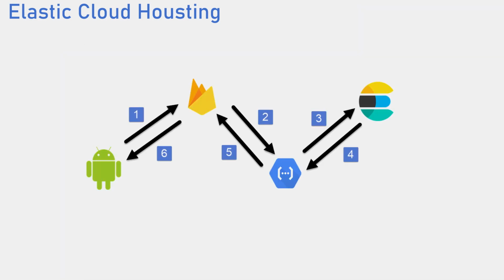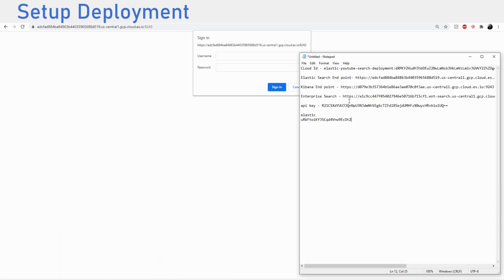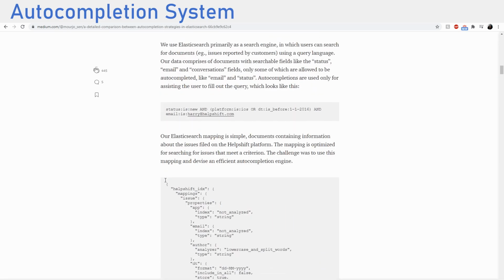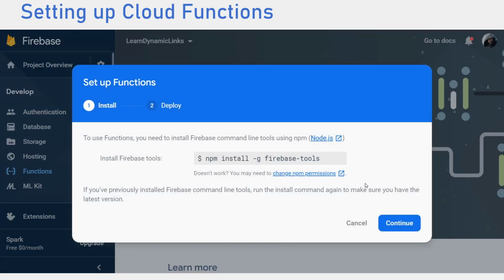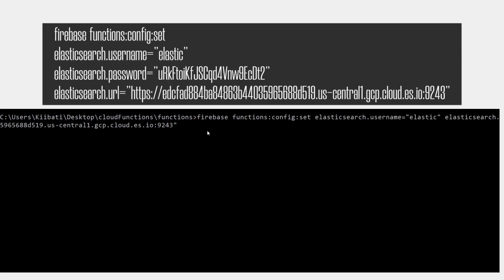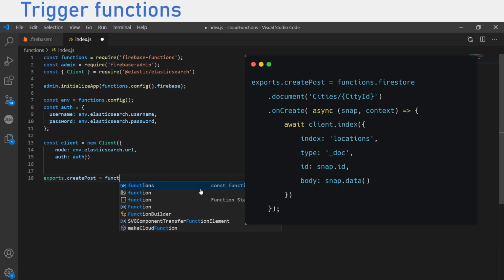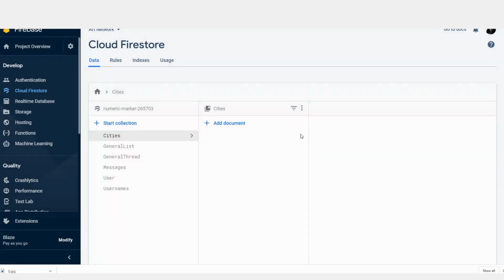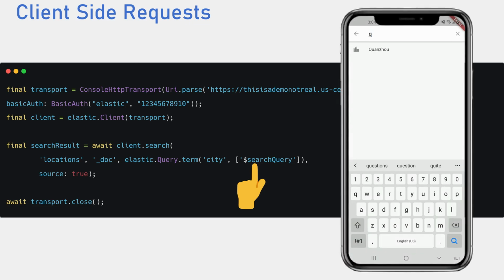Flutter+Firestore Elasticsearch implementation - Autocompletion and Search Feature [Part B]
Code

Burna Boy x Santan Dave Type Beat "Passionfruit" By RAMOON